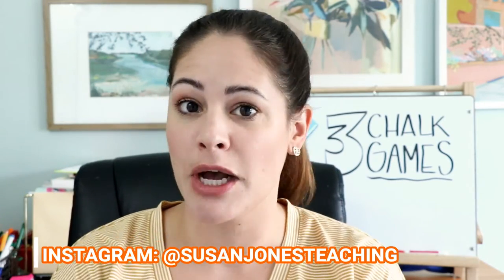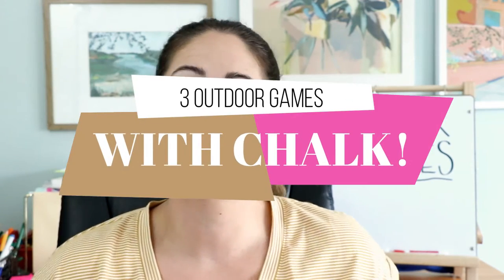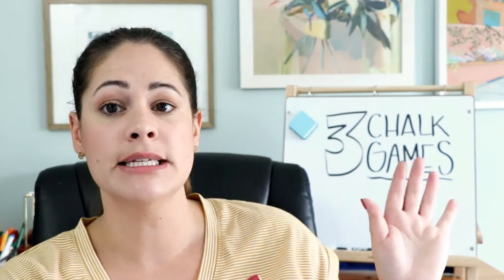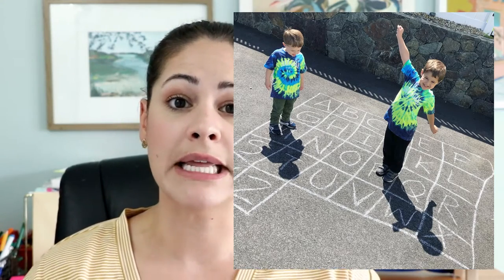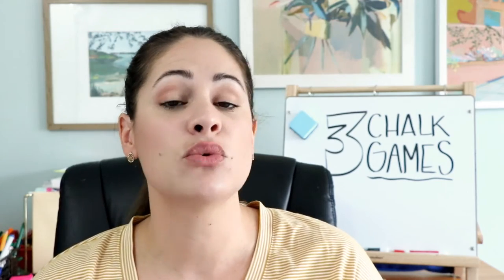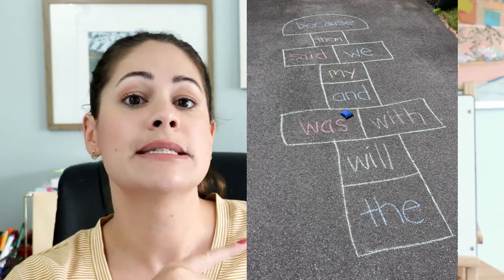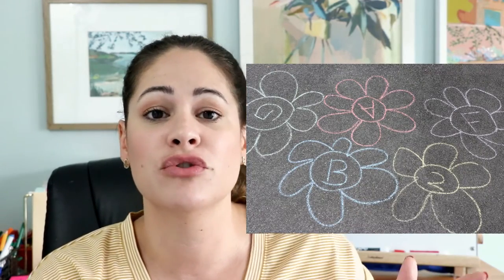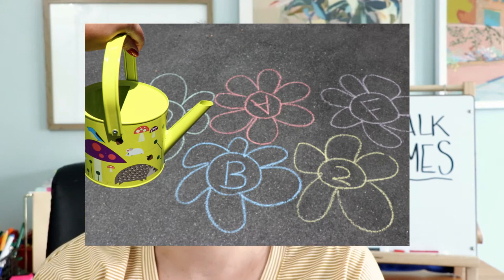Fun Chalk Games to review letters, numbers, and sight words // outdoor games for first grade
I am sharing THREE different outdoor identification games you can play with your students at home or at school! These games are great to get students up and moving and having fun while reviewing their number/letter/sight word identification skills. All you need to play is some outdoor space and some chalk.

The three games included are:
Letter Grids
Sight Word Hopscotch
Let it Grow!

Watch the video to see how to play :)

Bean Bags

Happy teaching,
Susan Jones